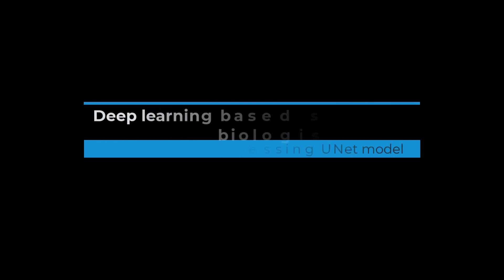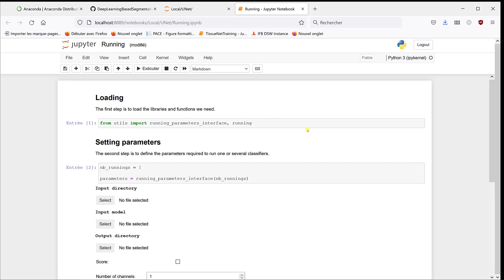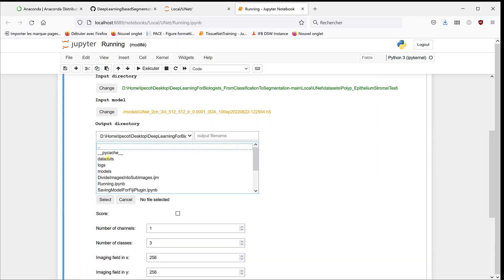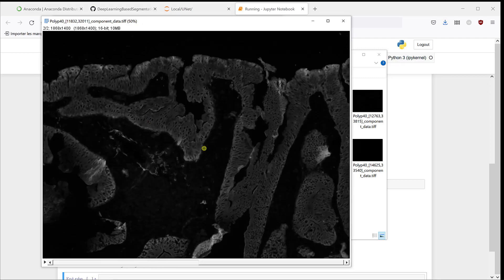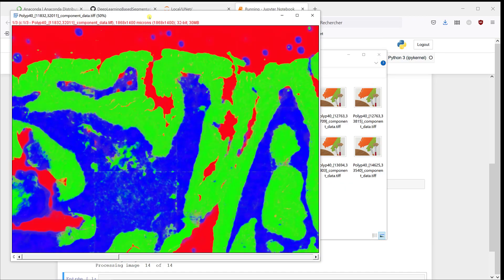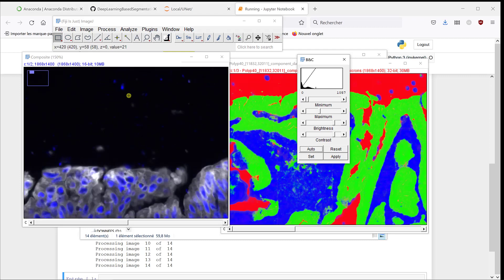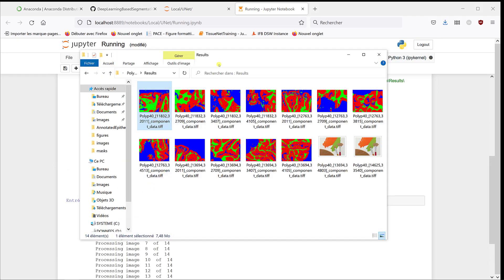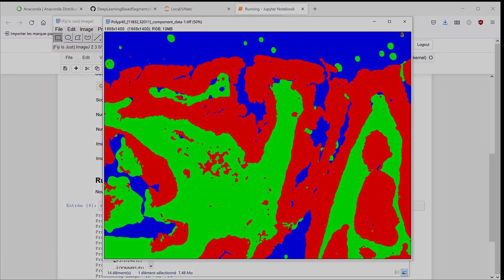Deep learning for biologists - Tissue segmentation - UNet processing (Python)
This video shows how to use a UNet model to segment epithelial and stroma in fluorescence images (DAPI and cytokeratin) with a Jupyter notebook.